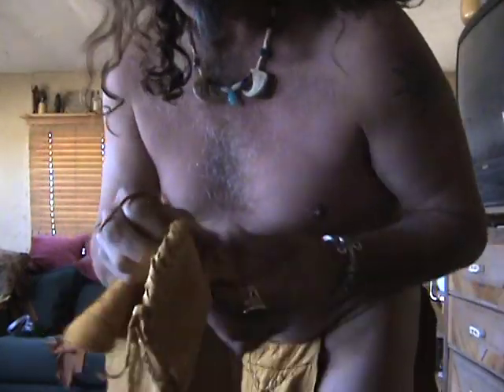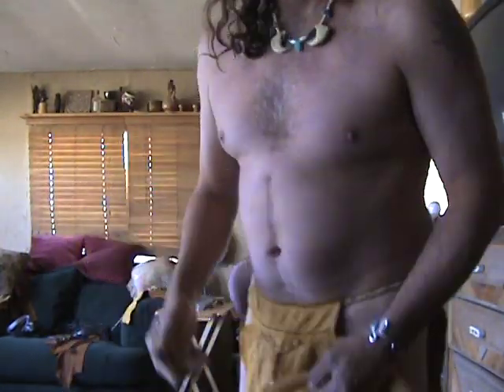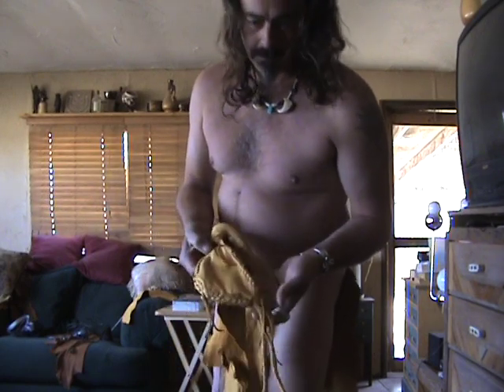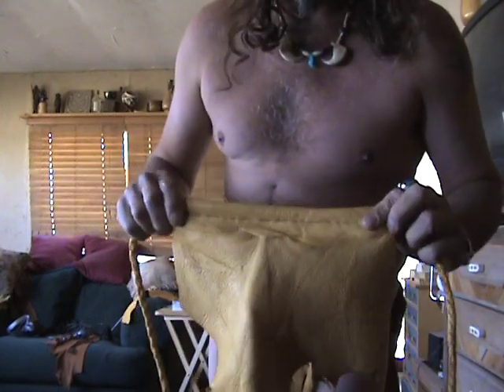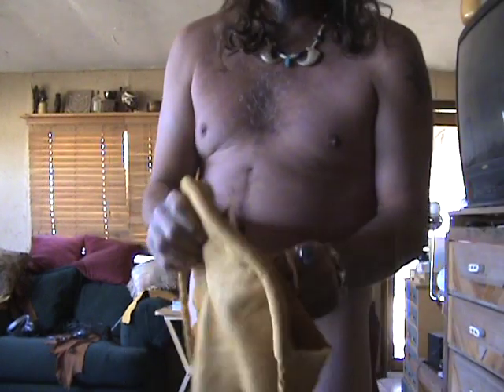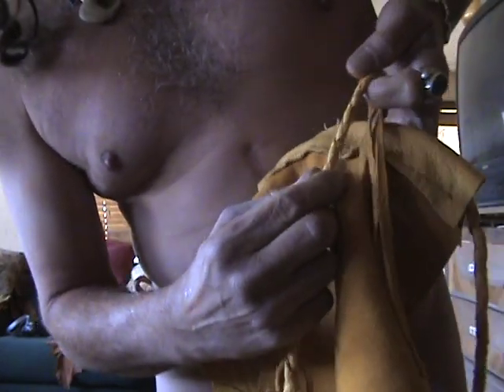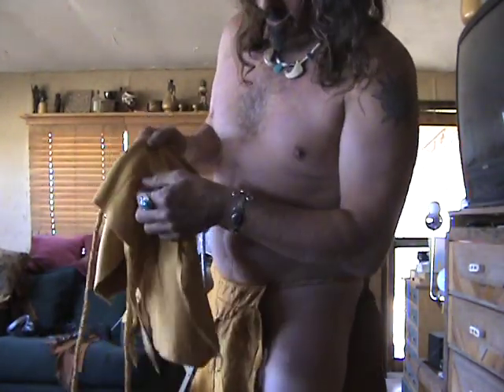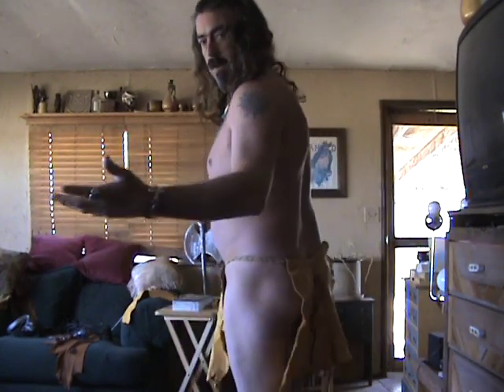part 4 how to make a LEGAL leather loincloth, tarzan outfit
okay folks

finally here it is,.. my apologies for taking so long, but a divorce does that to ya,.. anyhow i am glad to be back into the swing of things,.. here it is the final episode of how to make a loincloth or breechcloth or clout,.. so here are the final pieces all sewn in and put together,.. i added a fancy schmancy stitch there at the end that commonly put on the outside of wallets for strength and durability,. but i found that if you put then in with just a slight amount of tension,.. it will have an elastic like effect to provide for better cupping and it usually provides a better ability to hold onto extra things  like a wallet or cell phone unless one gets super crreative and adds in a pocket of some sort or something interesting like that ( the mind goes in endless directions with the thought of sewing in of an extra "accoutrement"